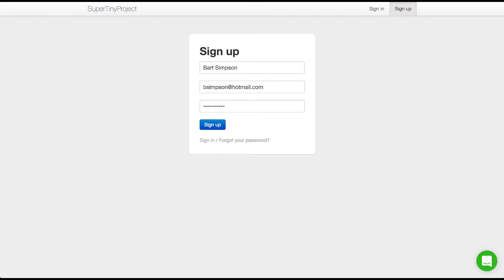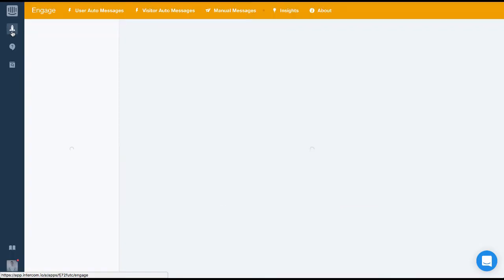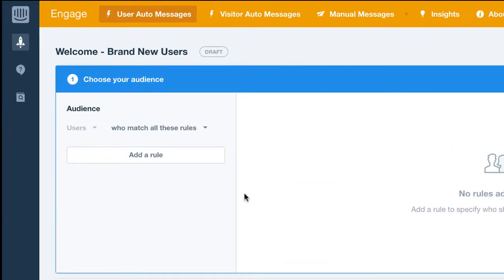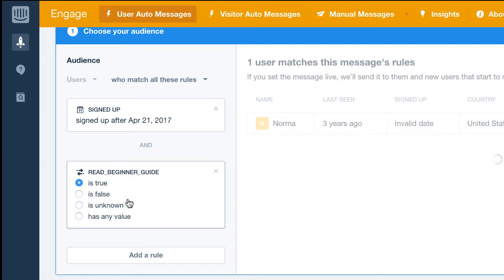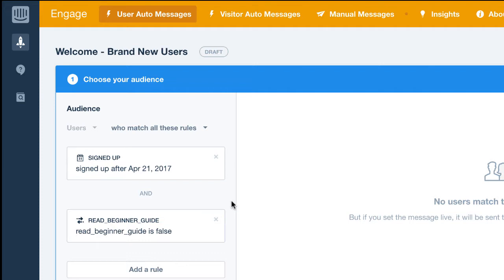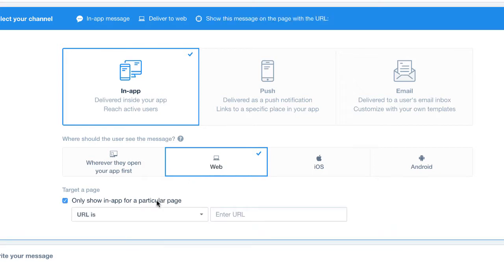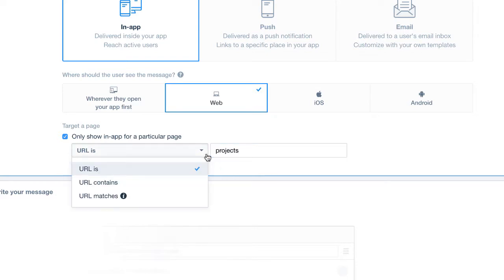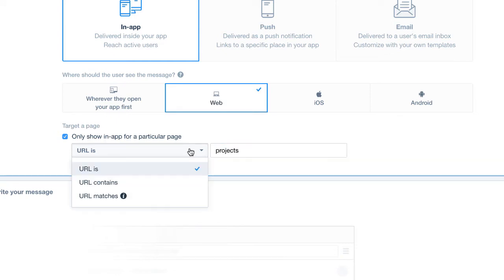Build an Automated In-App Welcome Message - 1 of 2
In this video, I’m gonna bring you through the setup up of a welcome message for your brand new users.

We’ll set it up to send to your users who login for the very first time and we’ll make sure it sends within your app.